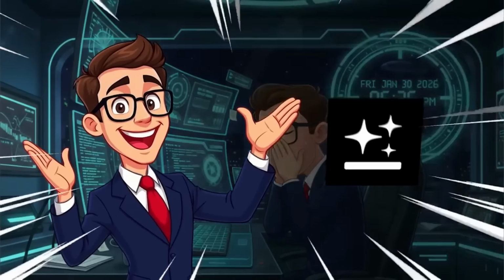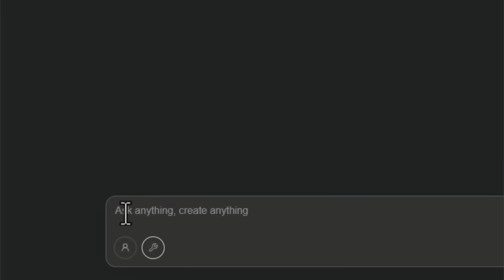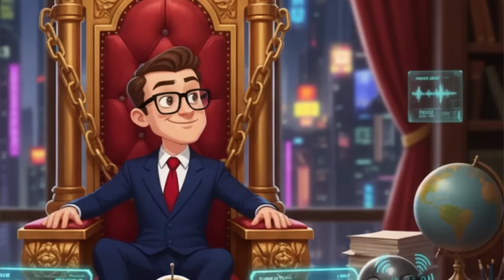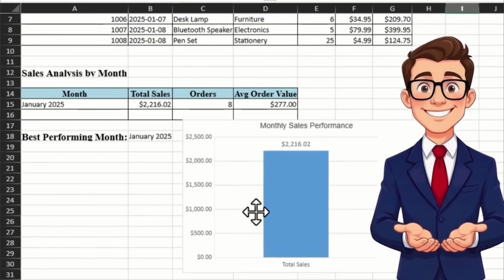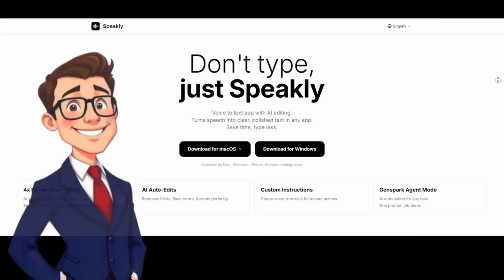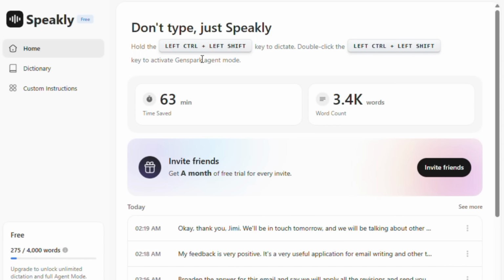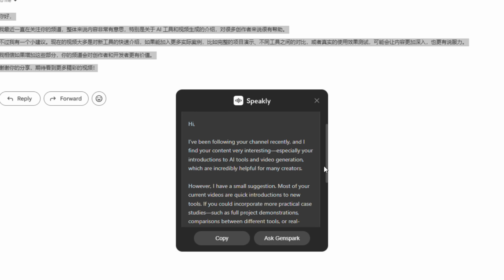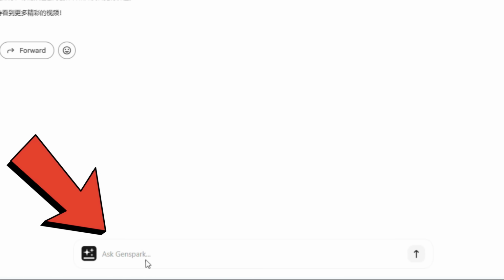This AI Workspace Replaced Slides, Excel, Design & Coding (Genspark Review 2026)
🔍 What I show in this video :
• Super Agent – an AI assistant that understands real workflows and completes complex tasks
• AI Slides – turn prompts, PDFs, or files into full presentations
• AI Sheets – smart spreadsheets that work without formulas
• AI Designer – create thumbnails, posters, and social visuals instantly
• AI Developer – build websites and landing pages with no coding
• Speakly – an AI voice tool that converts speech into clean structured text, removes filler words, and lets you control Genspark or write emails, notes, and reports simply by speaking

Genspark is an All-in-one AI Workspace, The platform has already reached $200M ARR in 11 months.

In this video I also demonstrate a last-minute presentation workflow where Genspark automatically converts PDFs, Excel files, and screenshots into clean, ready-to-present slides.

🚀 2026 Promotion
Unlimited access to AI image and AI chat in 2026+ — sign up to receive points and start using the platform.

⏱ Chapters
00:00 Intro – The productivity problem Genspark solves
00:38 Platform Overview – All-in-one AI workspace explained
01:08 Super Agent – AI assistant for research and task automation
01:40 AI Slides – Generate full presentations from prompts or files
02:36 AI Sheets – Smart spreadsheet analysis without formulas
03:05 AI Designer – Create thumbnails, posters, and visual assets
03:37 AI Developer – Build websites and landing pages with AI
03:57 Speakly – Voice-to-text AI for faster writing and commands
06:16 Genspark Promotion – Unlimited AI models and tools access
06:51 Outro – Final thoughts and subscribe for more AI reviews